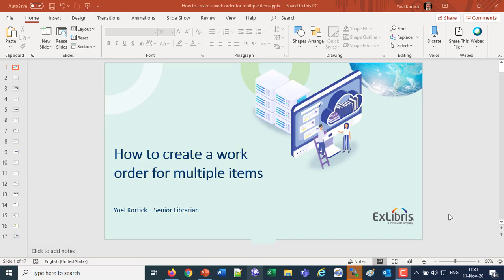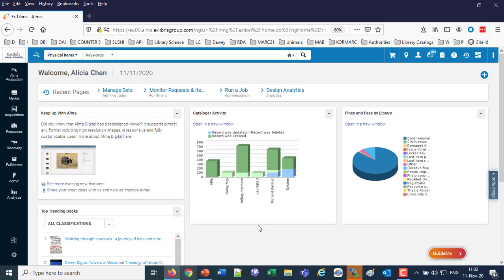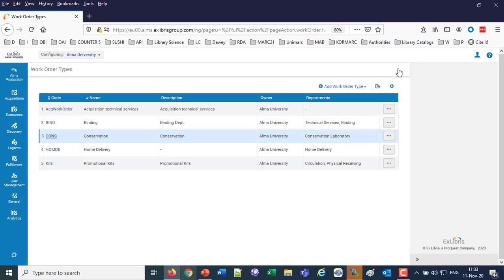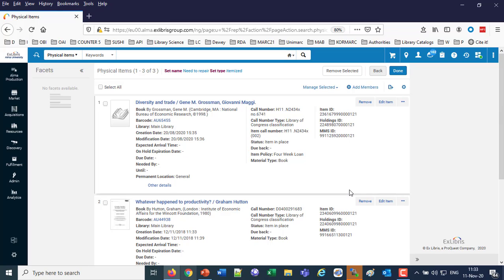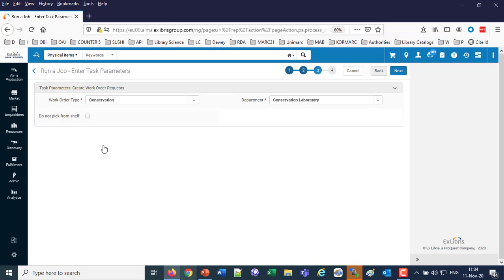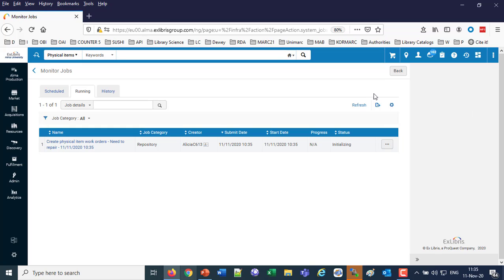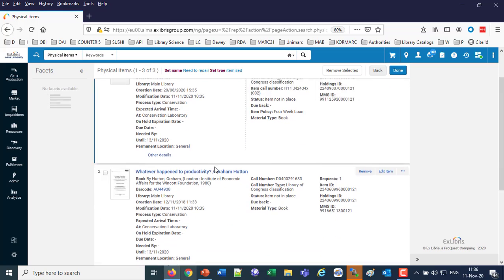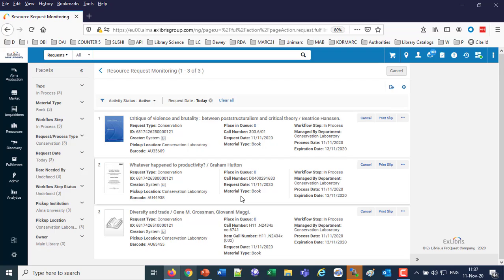How to create a work order for multiple items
Yoel Kortick, Senior Librarian at Ex Libris, described here how to create a work order for multiple items using the job "Create physical item work orders"